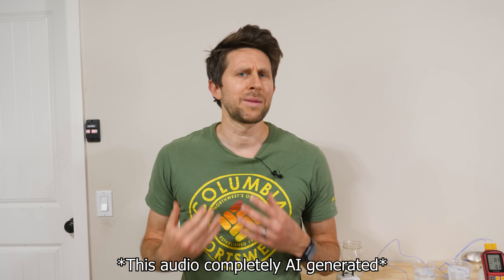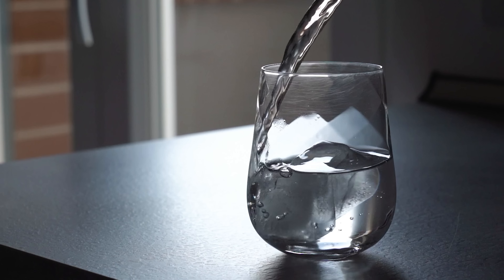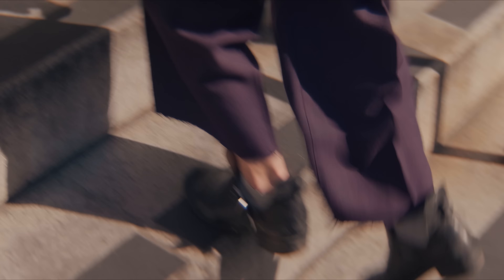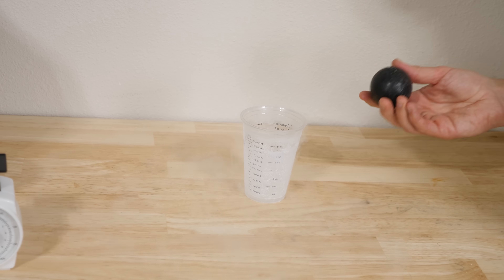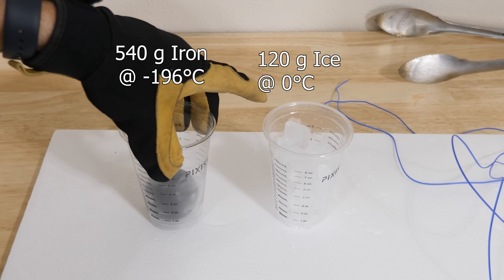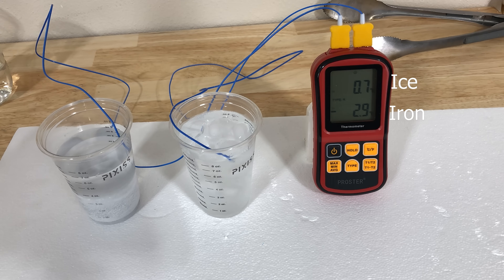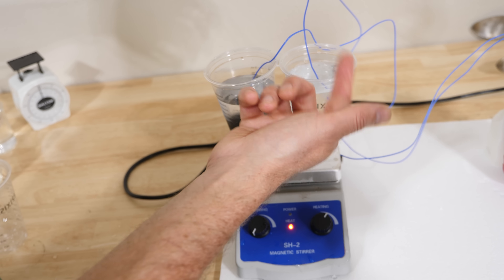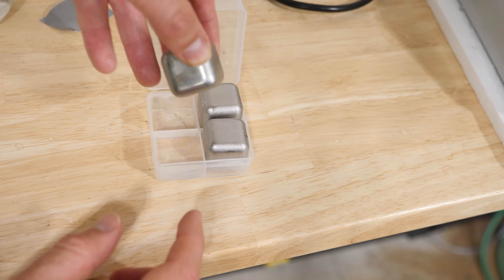Are Steel Ice Cubes Better Than Regular Ice?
I show you how cold steel ice cubes would need to be to equal a regular water ice cube.